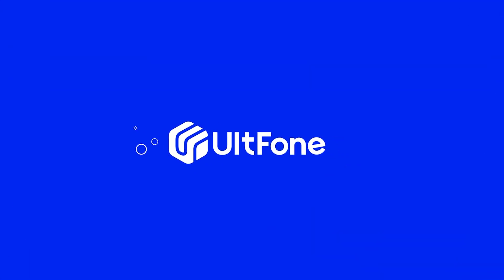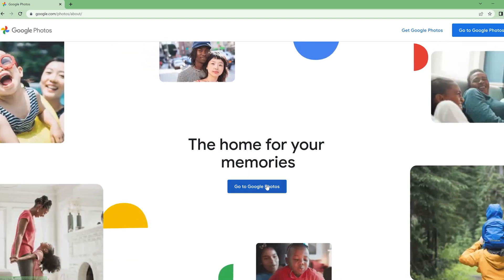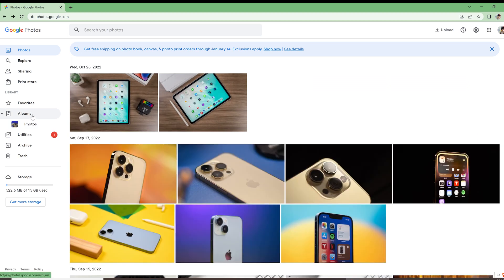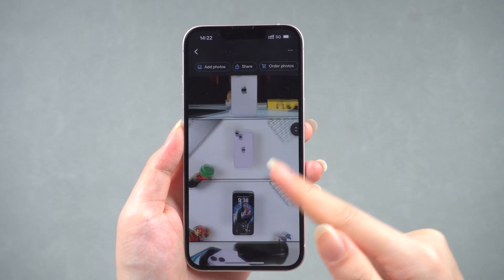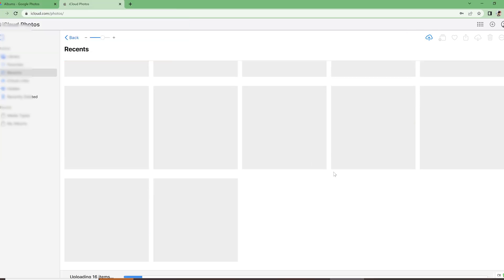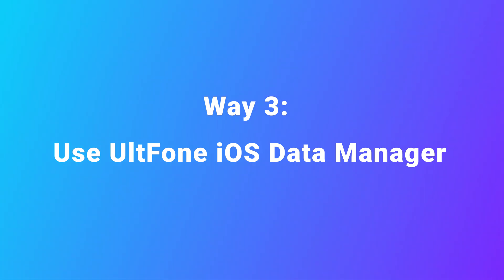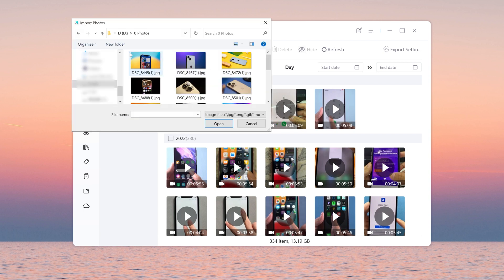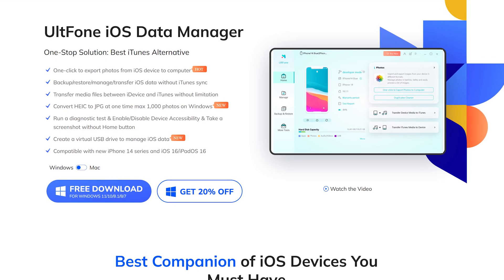3 Ways to Transfer Photos from PC to iPhone without iTunes 2023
Many people store many beautiful photos on their computers, and some people want to transfer them to iPhone without iTunes. So I'll show you 3 ways to transfer your photos.

3 Ways to Transfer Photos from PC to iPhone without iTunes 2023

Chapters💌:
0:00 Intro & Preview
0:17 Way 1: Using Google Photos
1:13 Way 2: Using iCloud
1:51 Way 3: Use UltFone iOS Data Manager